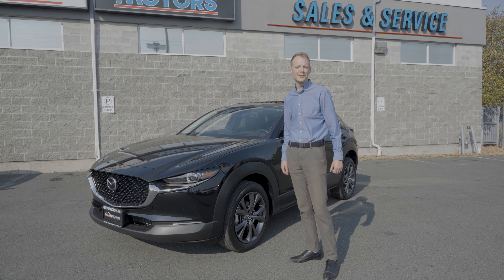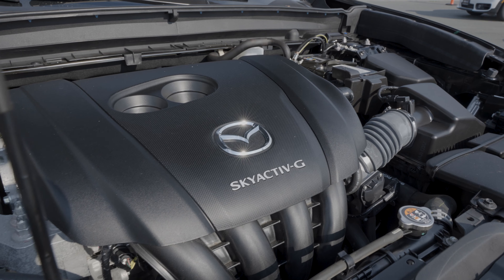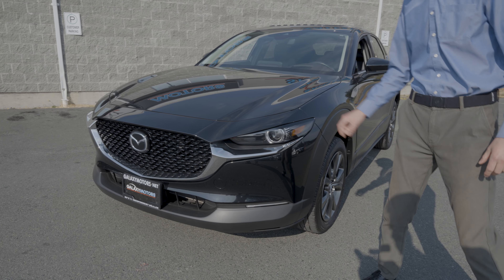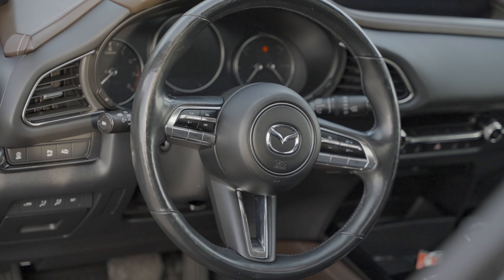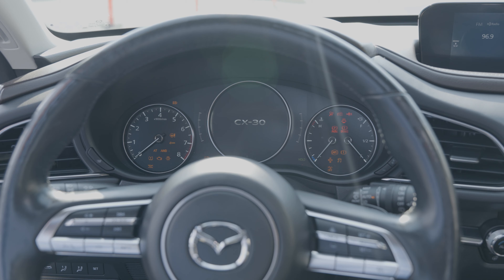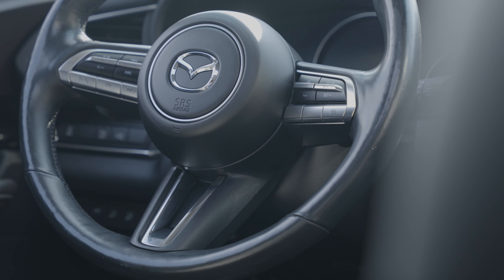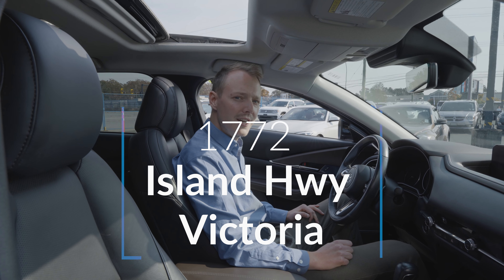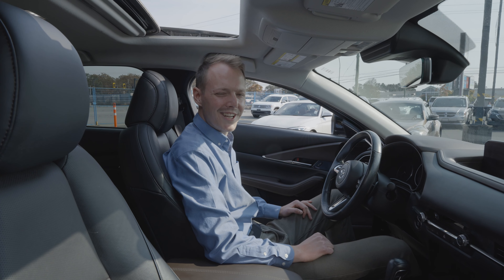Mazda CX-30 Review/Tour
Let's take a quick look around the Mazda CX-30. Looking like a taller, more rugged Mazda 3 hatchback, the 2021 CX-30 snuggles up next to the CX-5 and CX-50 on the small end of the brand's SUV lineup. Its curvaceous exterior design and near-premium cabin give the CX-30 an upscale appearance that almost puts it in contention with subcompact luxury crossovers such as the Audi Q3 and the BMW X1, but its pricing is more aligned with mainstream subcompact SUVs such as the Hyundai Kona and the Volkswagen Taos.

If you're looking for no more fuel and ready to go full EV, check this out